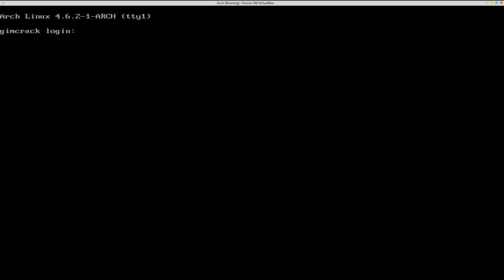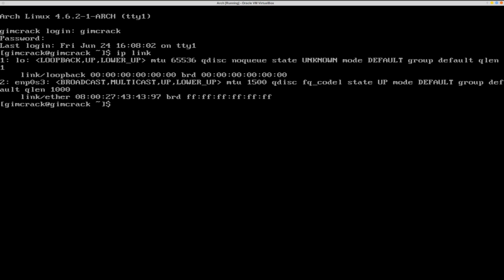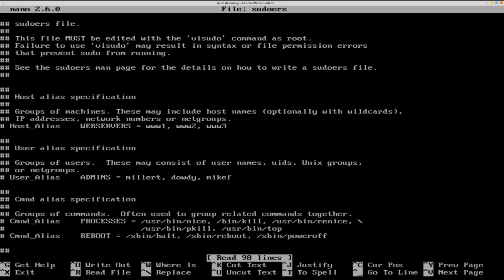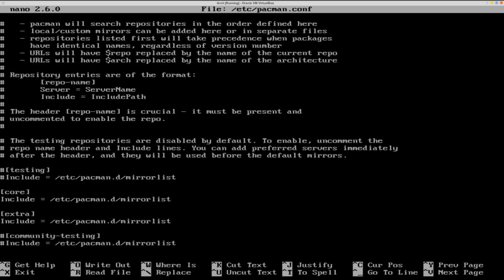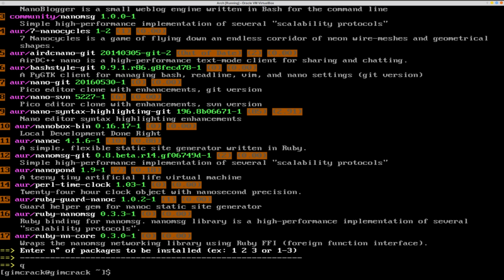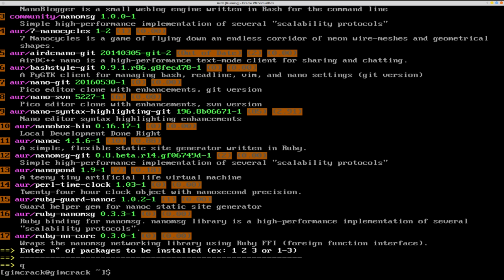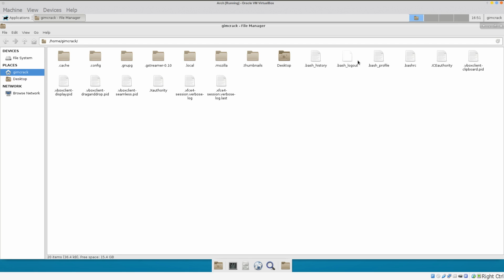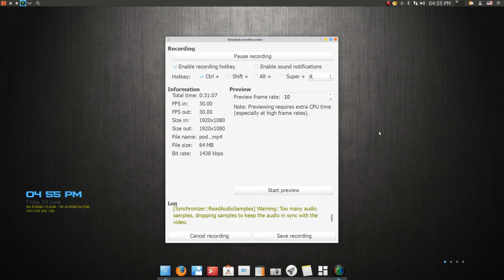Linux Overdose Episode 21 Part 2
Arch installing a DE(Xfce)

open-vm-tools

other notes;

To install the DE it's

sudo pacman -S xfce4 xfce4-goodies